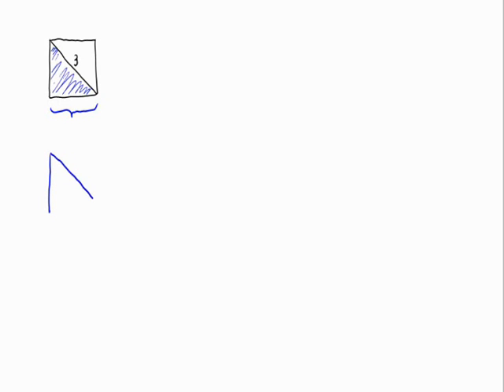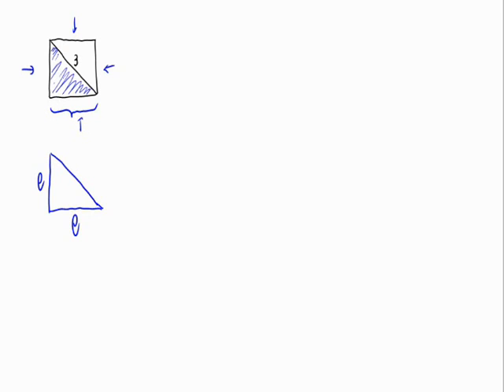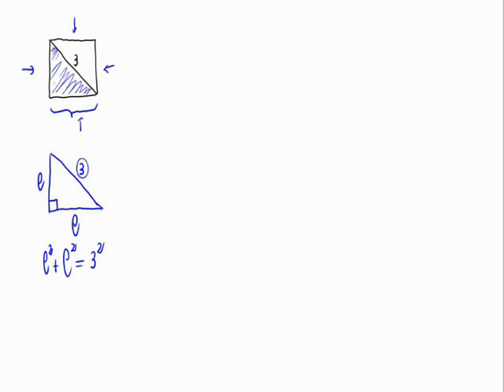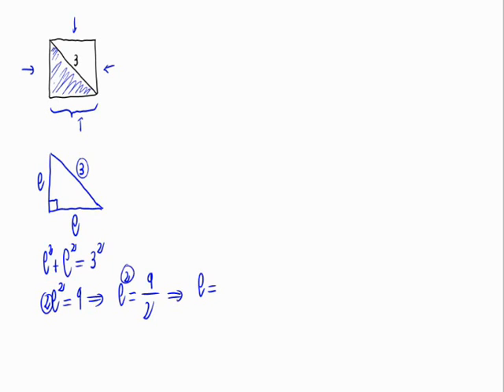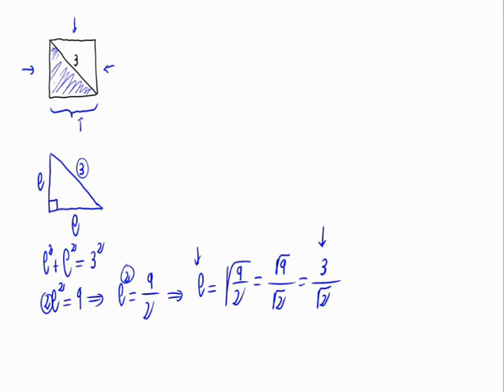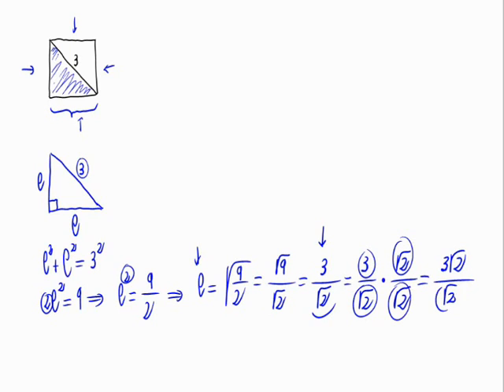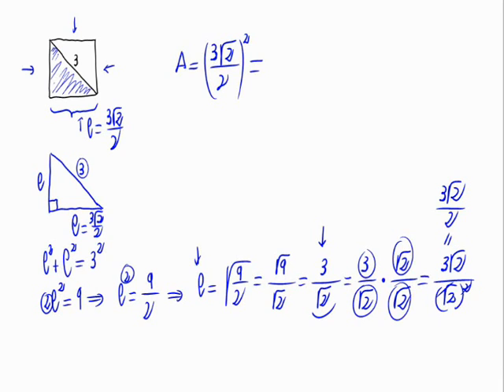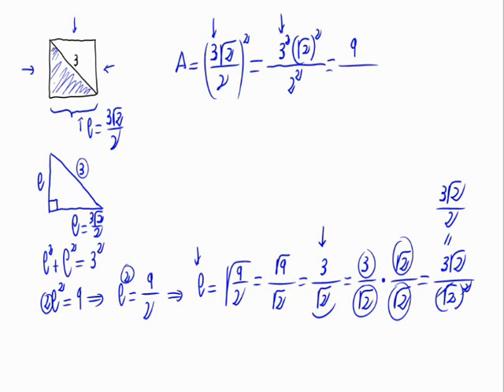Area of a square (knowing the diagonal length)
In this video we calculate the area of a square knowing the diagonal length.